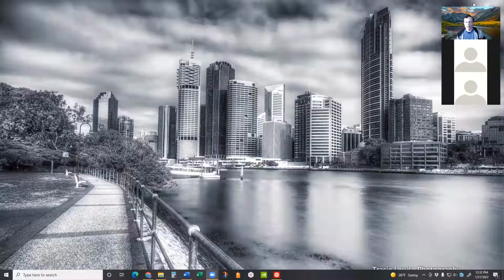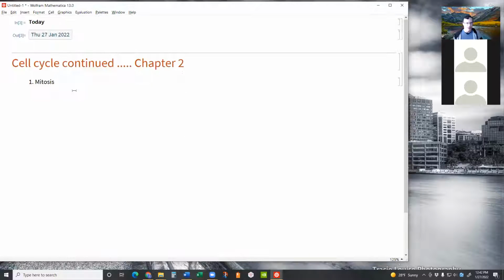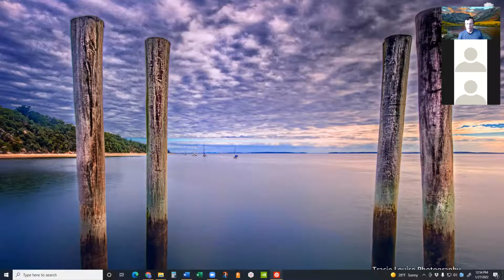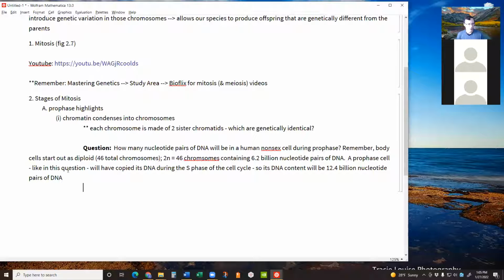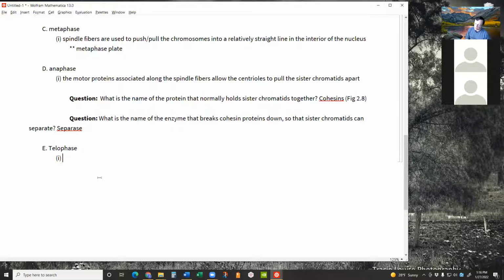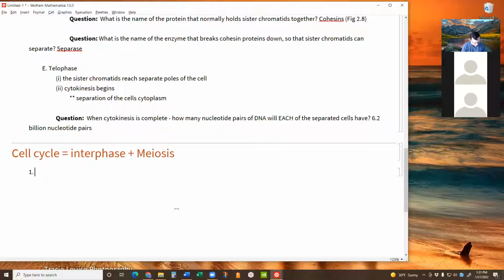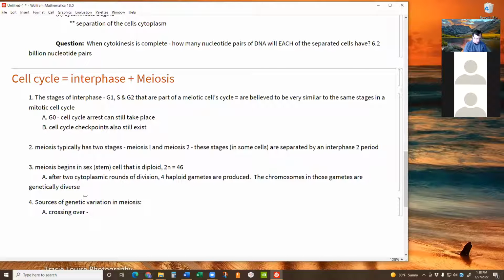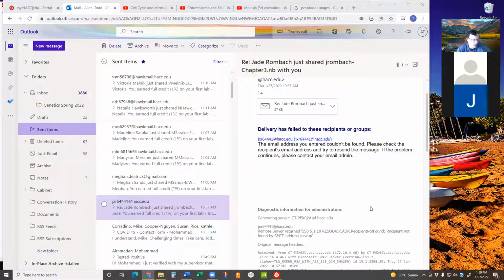Biol 215 Chpt 2 part 3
cell cycle & mitosis